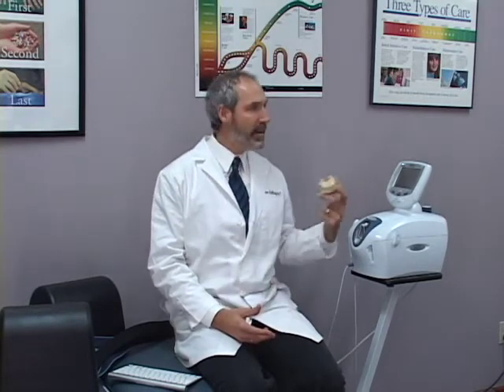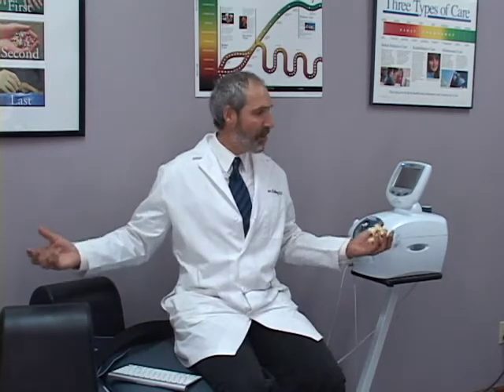Spinal Decompression for YouTube